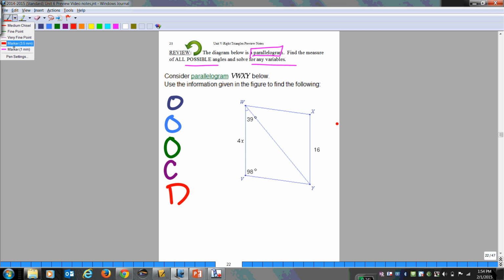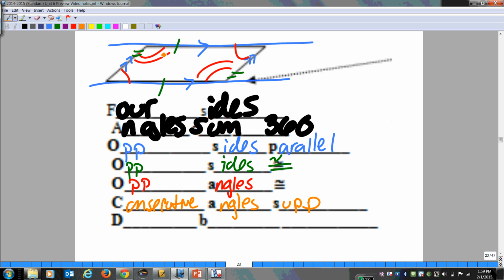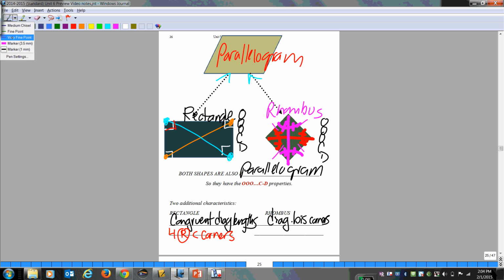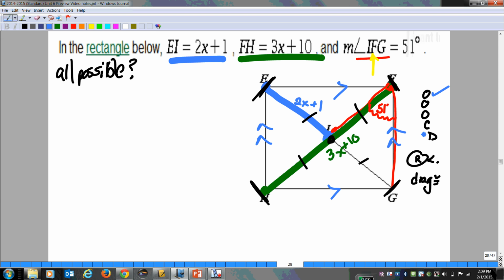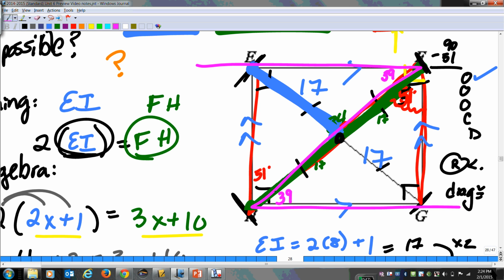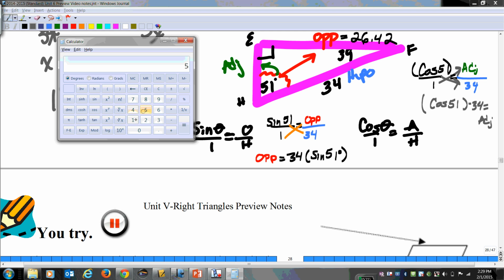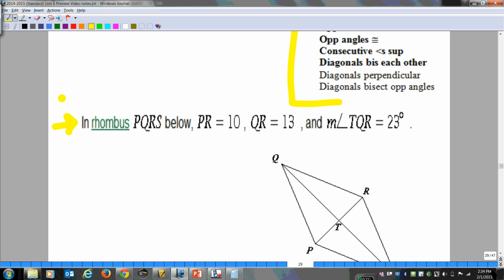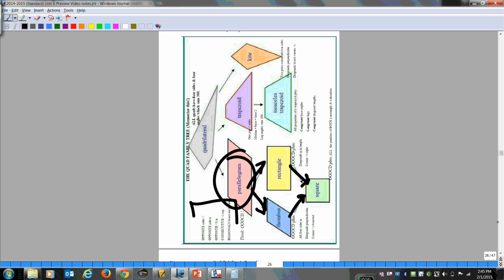Preview Video 6 3 Retangle, Rhombi, and Squares